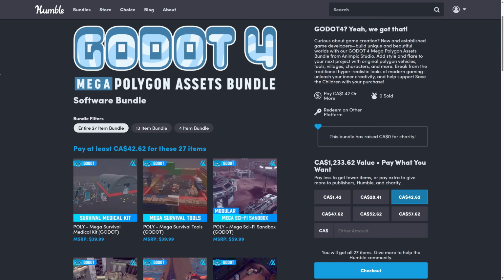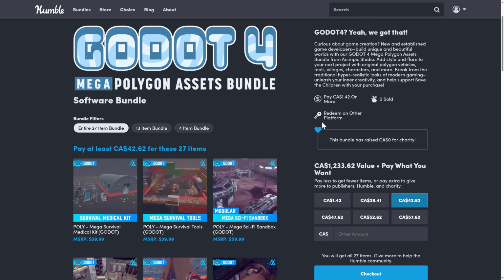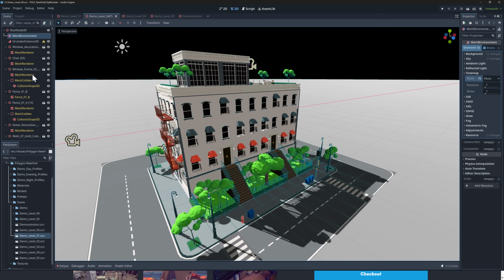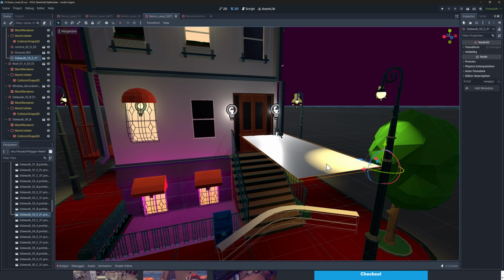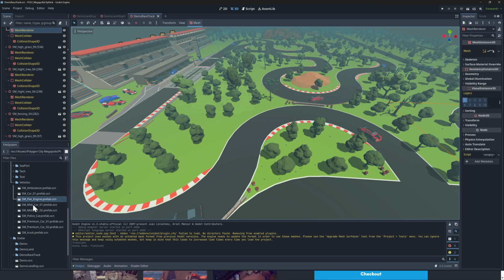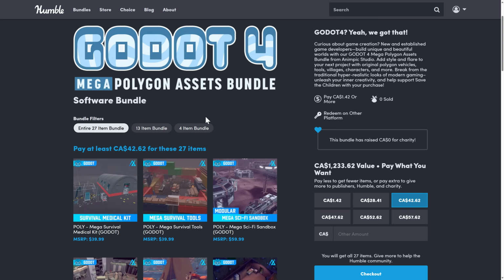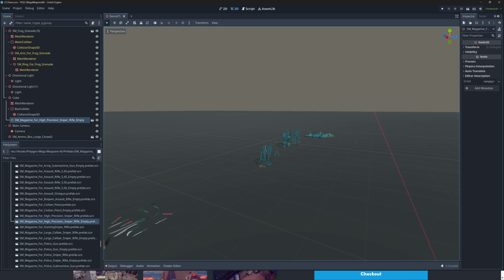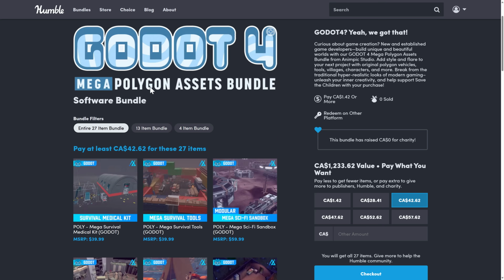Awesome GODOT 4 Mega POLYGON Asset Humble Bundle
This bundle contains a ton of low polygon style assets for the Godot 4+ game engine.  There was a problem early on with this bundle (and why my coverage is slightly delayed, I wanted to make sure it worked right before I featured them).  If you purchased the bundle already simply contain Animpic support and they will fix your download link.  In this video we go hands-on with the bundle and show you exactly what you get, as well as showcasing several of the asset packs in action in the Godot game engine.

The above links help support GFS if used (and thanks so much if you do!).  If you have trouble with the link simply paste it into a new tab and it should work just fine.